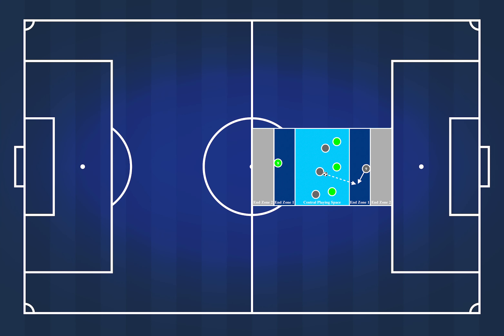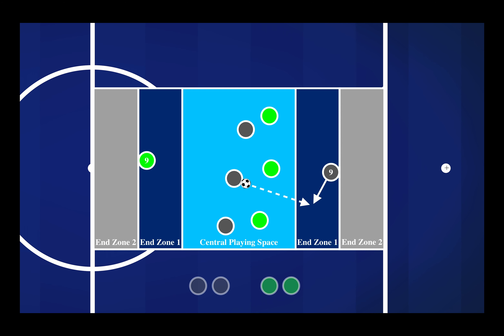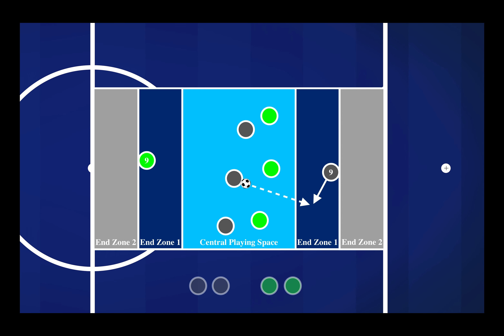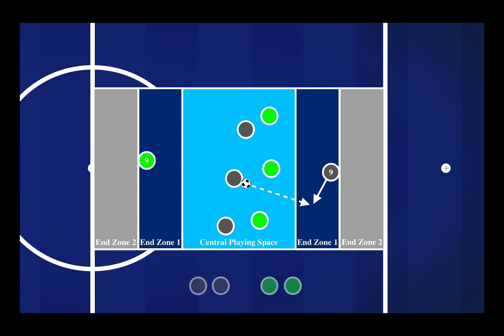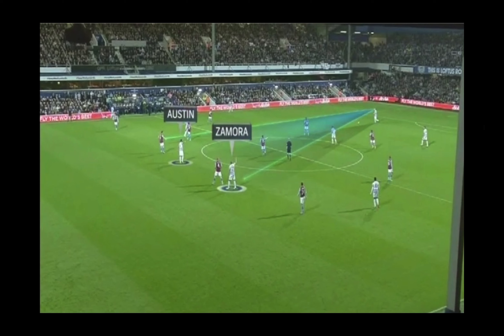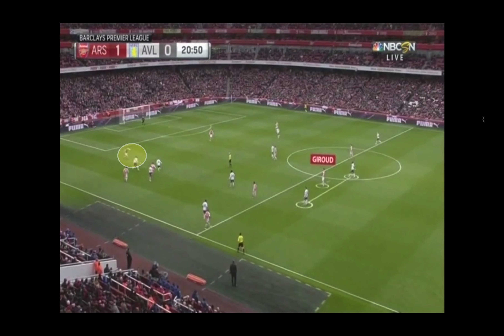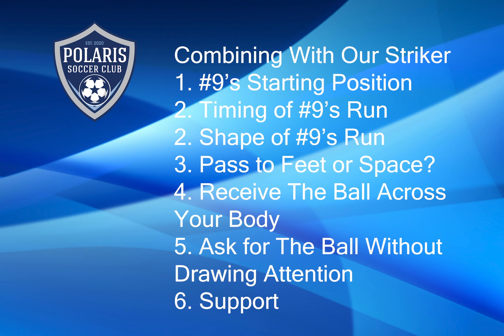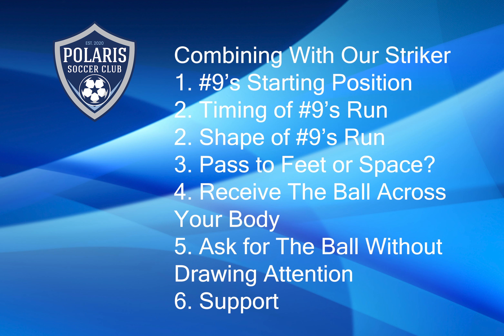All Ages - Combining With Our Striker - 2020.08.04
Here we describe one of the most important coaching points from our August 4th, 2020 U12 Boys training sessions. This video is about "Combining With Our Striker."